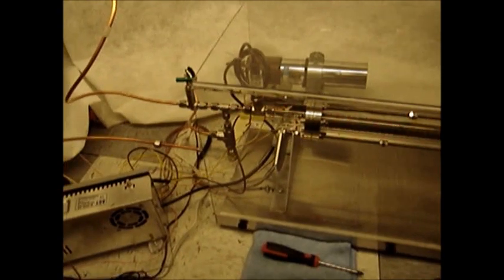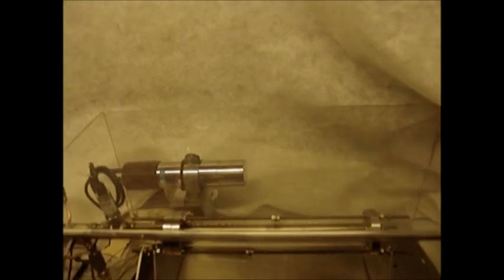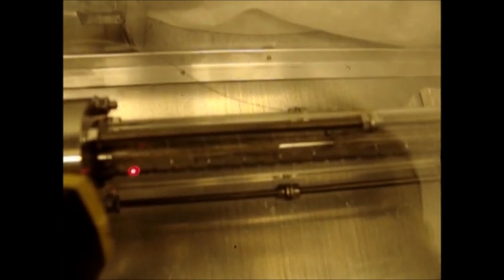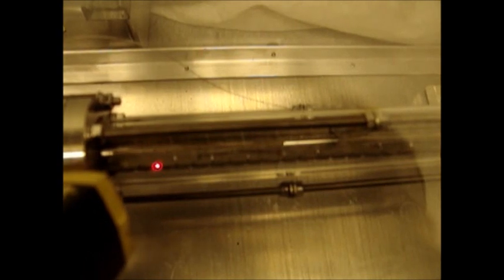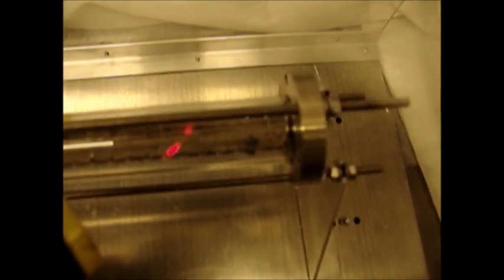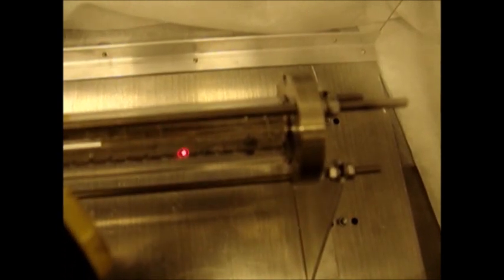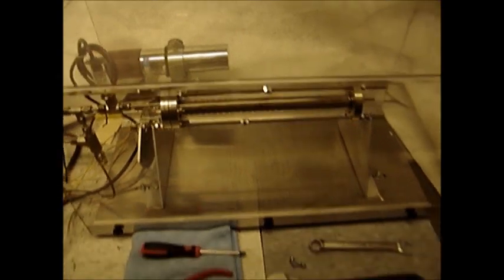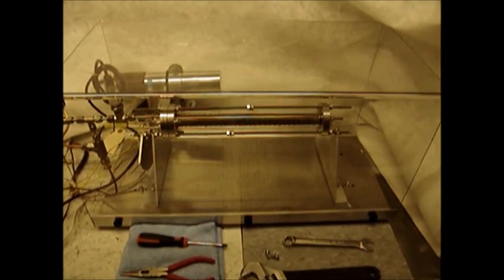Thermal Profiling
Having fired up the cell for the second loading the team started to see what seemed to be some unexplained excess power from the wire - which we know, still had a R/R0 of under 0.9 at the start. Working to discount it, it was decided to see if there was any temperature variation in the cell that might indicate that some areas of the cell were within the trigger temperature for the effect.